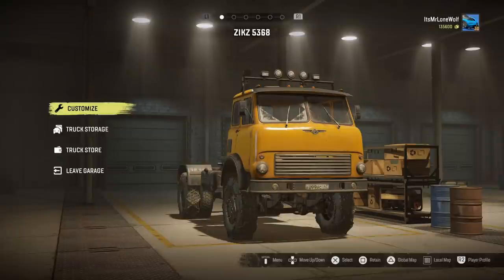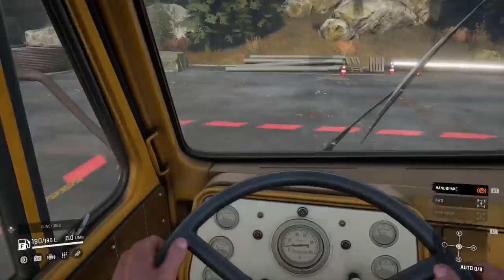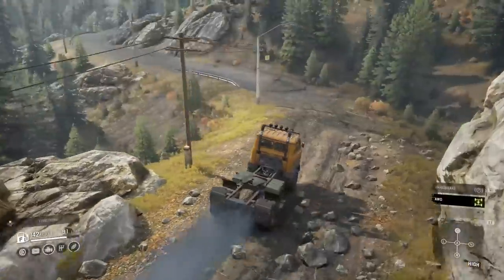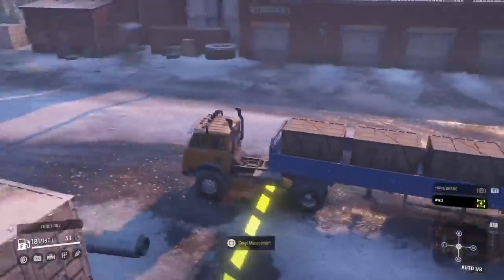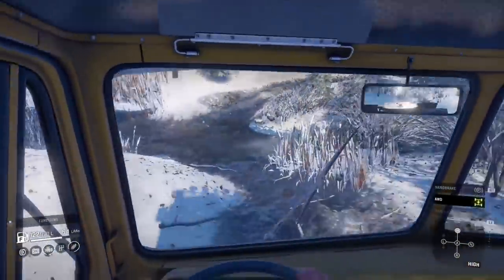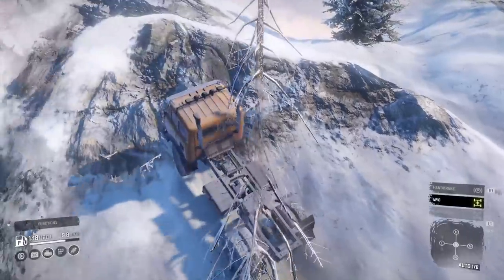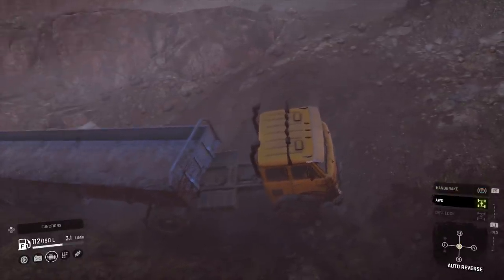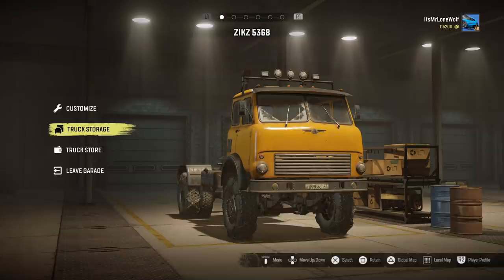SnowRunnerZIKZ 5368 Gameplay And Review